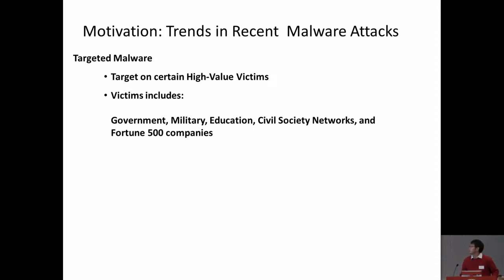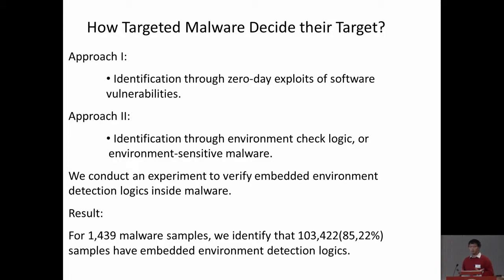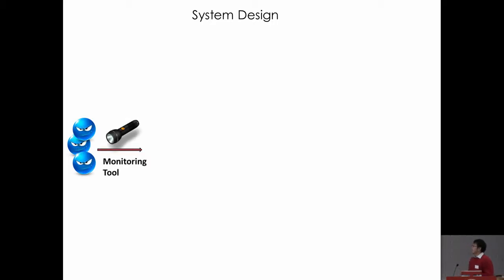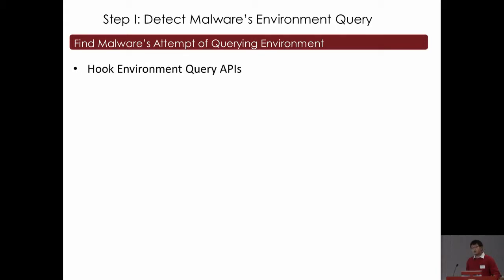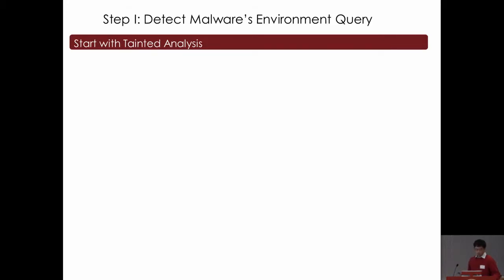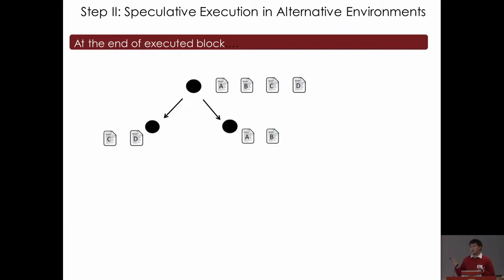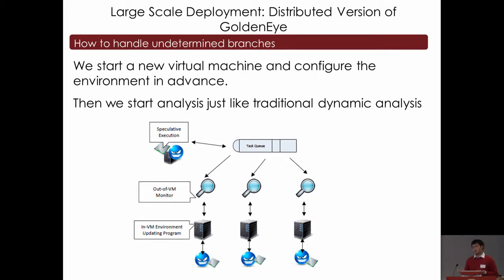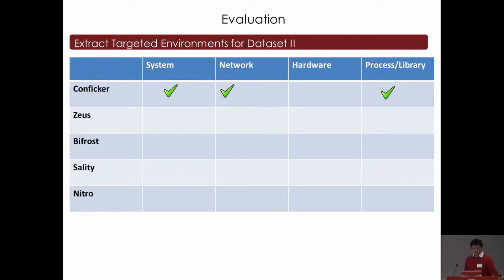GOLDENEYE: Efficiently and Effectively Unveiling Malware’s Targeted Environment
Zhaoyan Xu; Jialong Zhang; Guofei Gu; Zhiqiang Lin

A critical challenge when combating malware threat is how to efficiently and effectively identify the targeted victim’s environment, given an unknown malware sample. Unfortunately, existing malware analysis techniques either use a limited, fixed set of analysis environments (not effective) or employ expensive, time-consuming multi-path exploration (not efficient), making them not well-suited to solve this challenge. As such, this paper proposes a new dynamic analysis scheme to deal with this problem by applying the concept of speculative execution in this new context. Specifically, by providing multiple dynamically created, parallel, and virtual environment spaces, we speculatively execute a malware sample and adaptively switch to the right environment during the analysis. Interestingly, while our approach appears to trade space for speed, we show that it can actually use less memory space and achieve much higher speed than existing schemes. We have implemented a prototype system, GoldenEye, and evaluated it with a large real-world malware dataset. The experimental results show that GoldenEye outperforms existing solutions and can effectively and efficiently expose malware’s targeted environment, thereby speeding up the analysis in the critical battle against the emerging targeted malware threat.